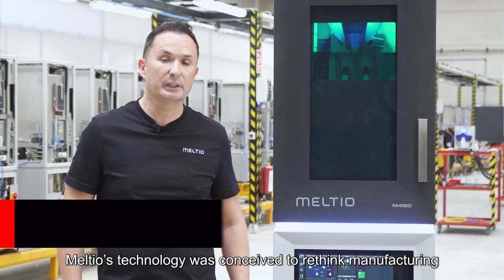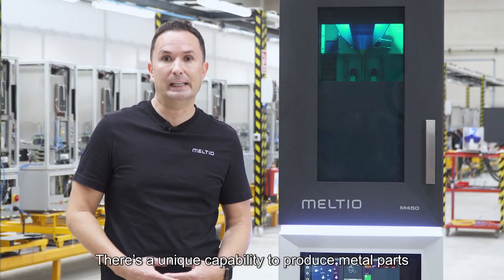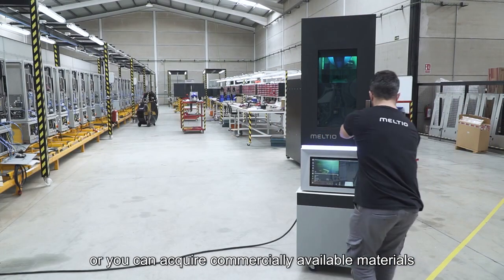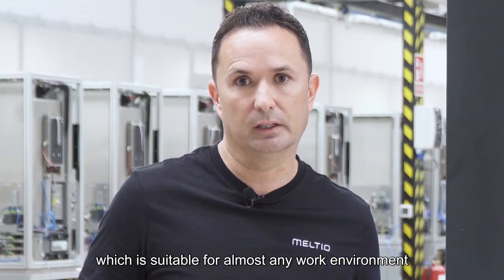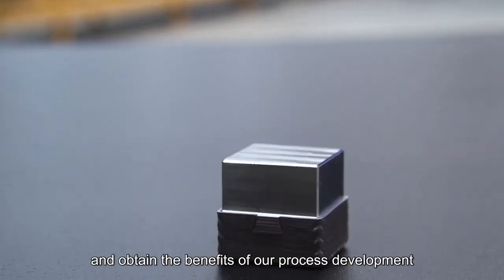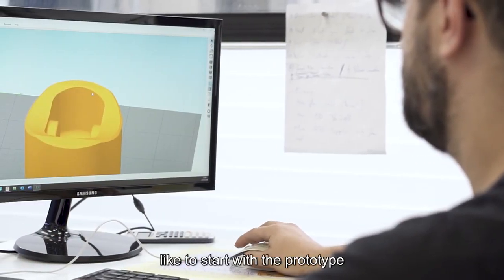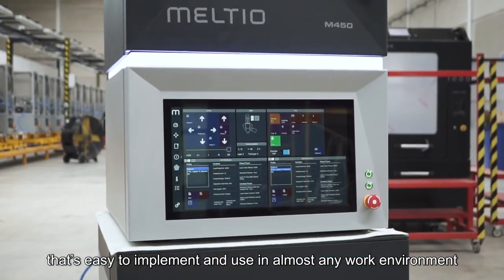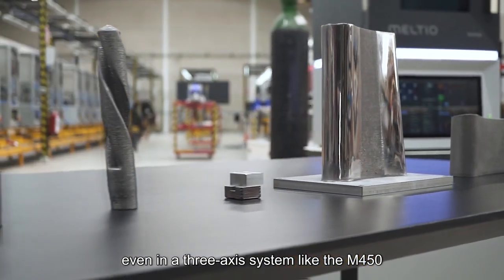Meltio M450 - Metall 3D-Drucker mit unkompliziertem Drahtsystem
Mit dem kostengünstigen LMD Metall 3D-Drucker von Meltio lassen sich kleine oder mittlere Bauteile einfach und sicher herstellen. Der 3D-Drucker besticht durch ein unkompliziertes Drahtsystem und eine offen Materialplattform. Der 3D-Druckprozesses basiert auf Schweißdraht, dem sichersten, saubersten und am einfachsten zu verarbeitenden Metallrohstoff.